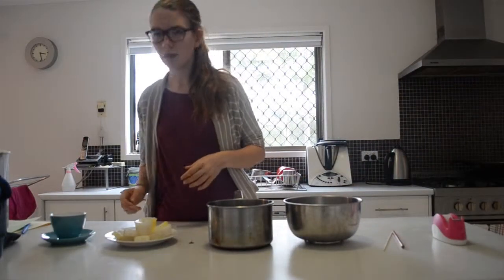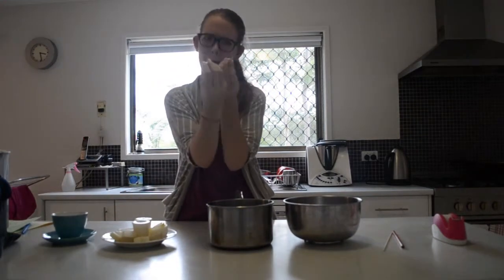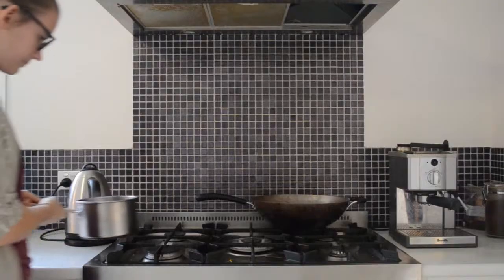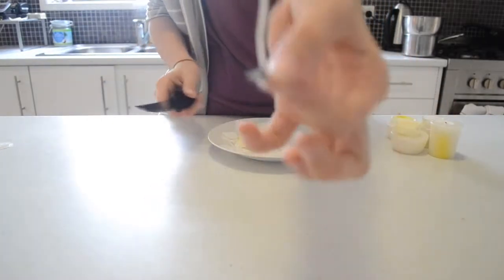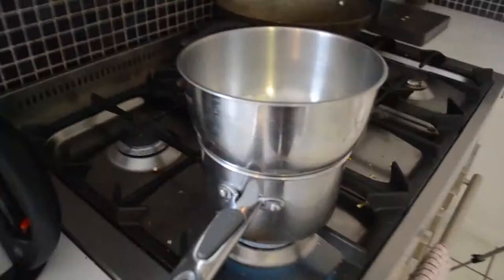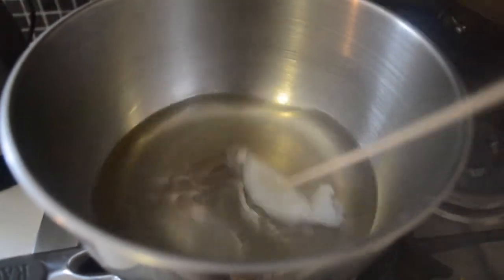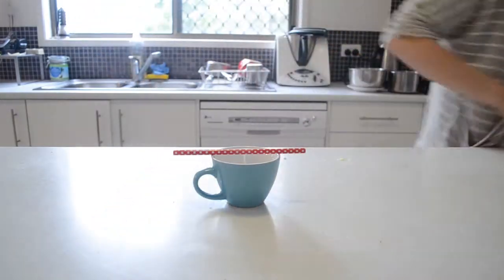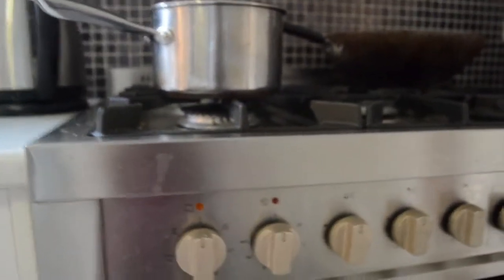Teacup Candle DIY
I make some cute and functional teacup candles that are perfect for Mothers Day gifts! Remember to tag any photos of your attempts to bellastandles :))

CREDITS
Music /-/-/ 'First Day' by Huma Huma //
Decorative Stuff  /-/-/  Title and Decals created using the Rhonna Designs app and Photoshop  //  Social Media Logos found on the official websites and then edited in Photoshop